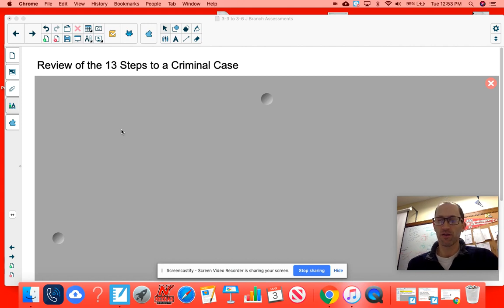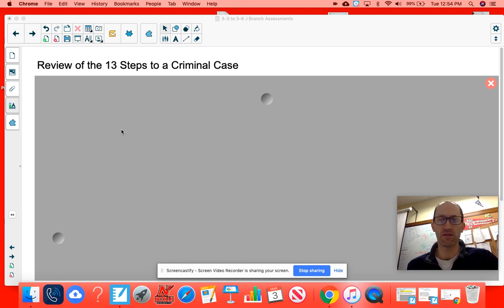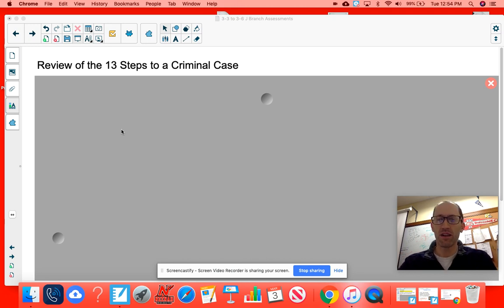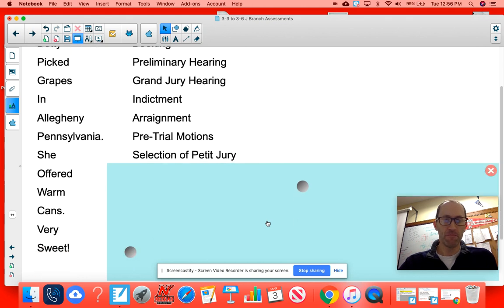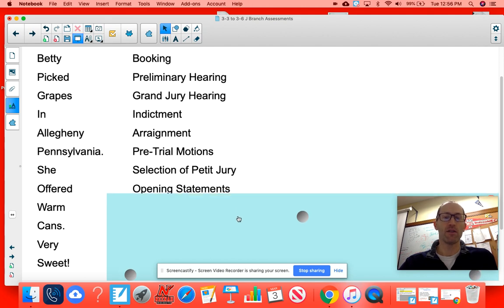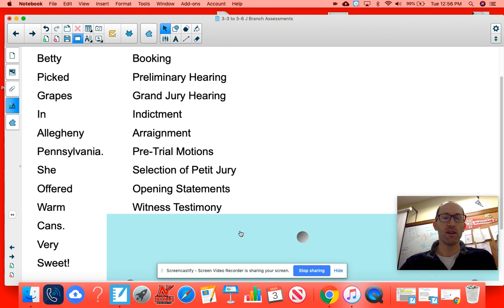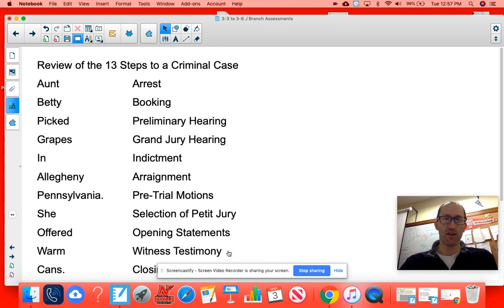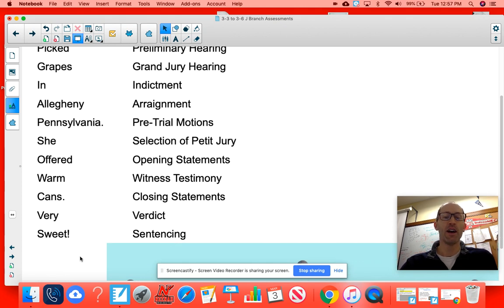13 Steps to a Criminal Case - Judicial Branch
13 Steps to a Criminal Case: Discussed and Defined.